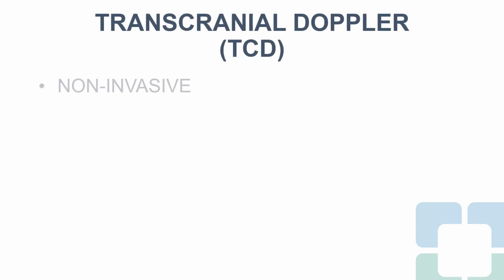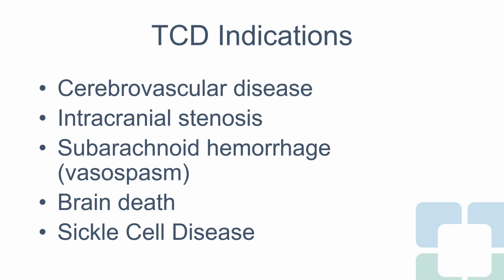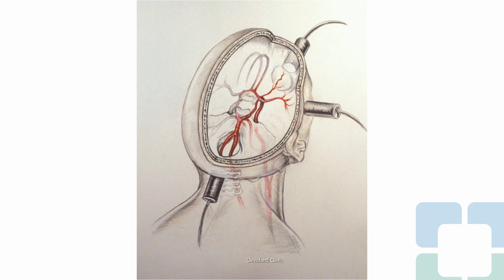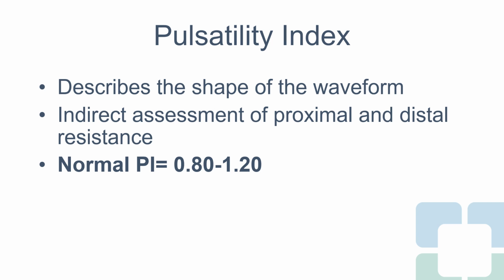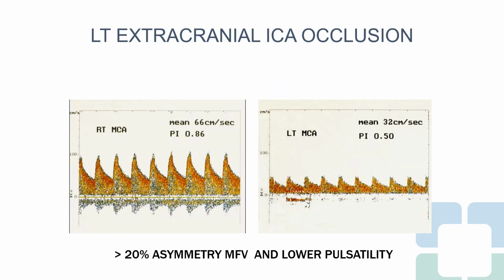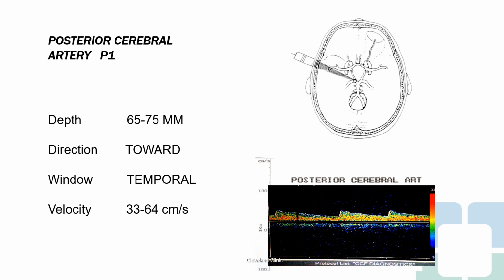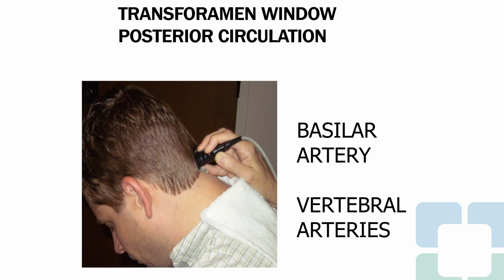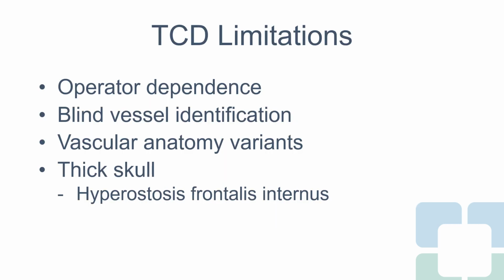TCD Basics Powerpoint